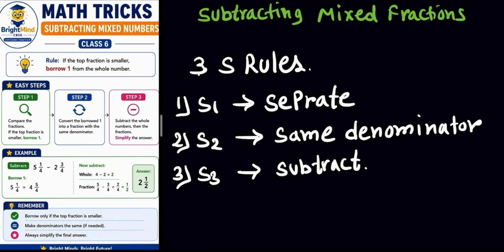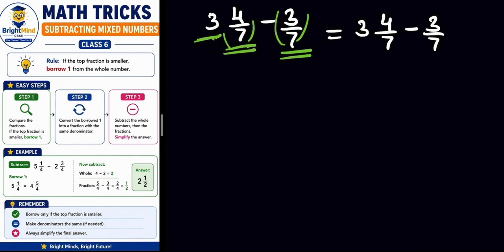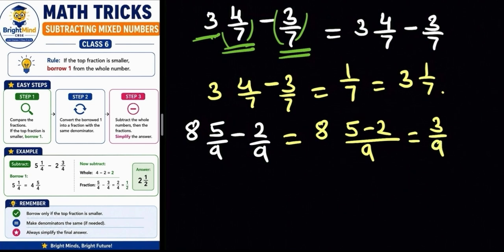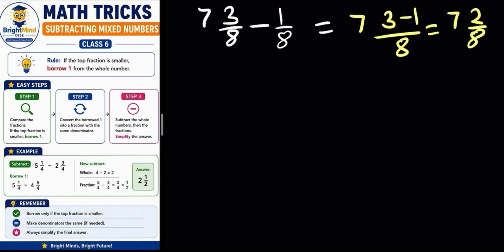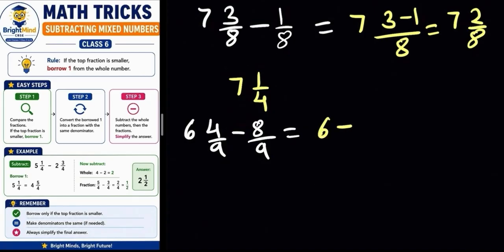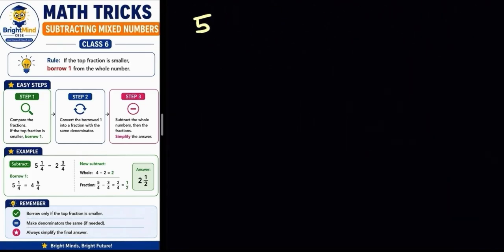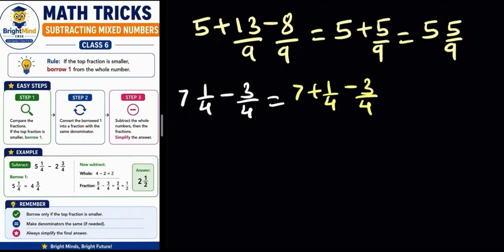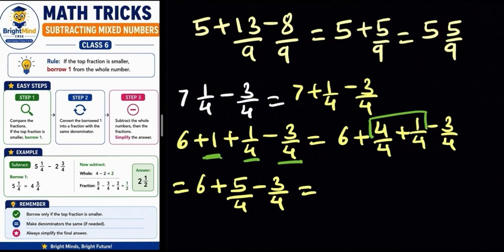Subtracting Mixed Numbers Made SUPER EASY! 🎯 CBSE Class 5 to 8 Maths Trick | BrightMind CBSE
Struggling with Subtracting Mixed Numbers? 🧮 This video breaks down how to subtract mixed numbers step-by-step — including when to borrow 1 from the whole number if the top fraction is smaller — for CBSE Class 5 to 8 students, perfect for NCERT learners in India, Dubai, Abu Dhabi, the UAE, GCC, Australia & Singapore. Watch till the end for an easy trick to subtract fractions in seconds!

📚 Follow our full CBSE Fractions playlist for structured learning.